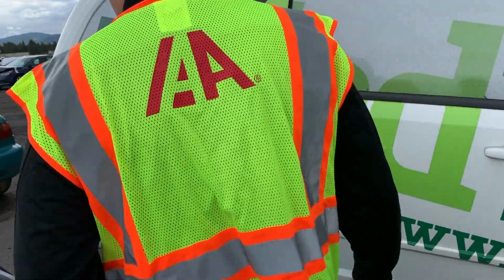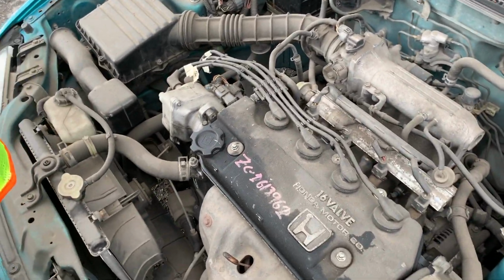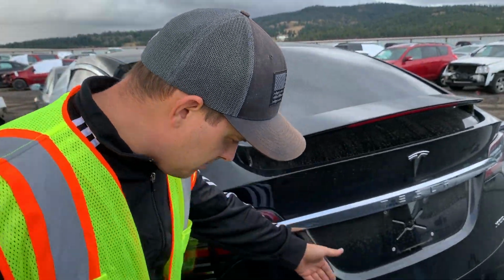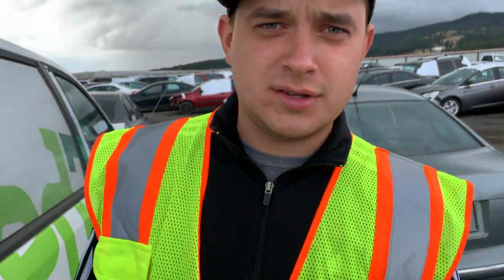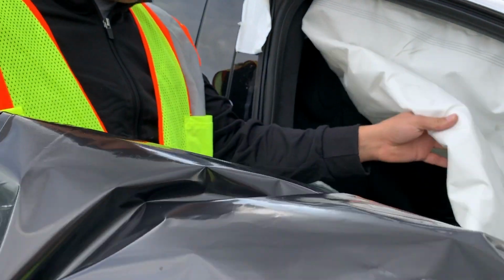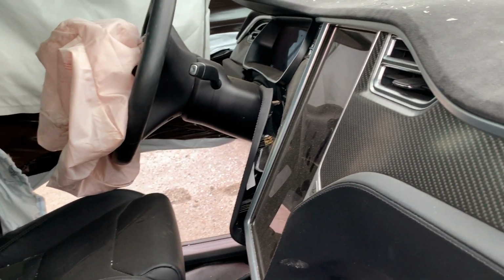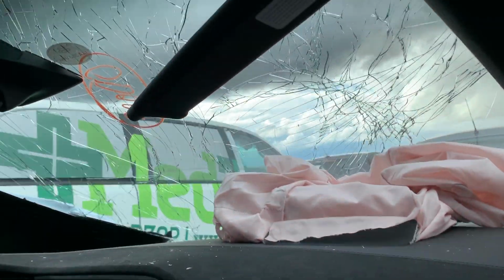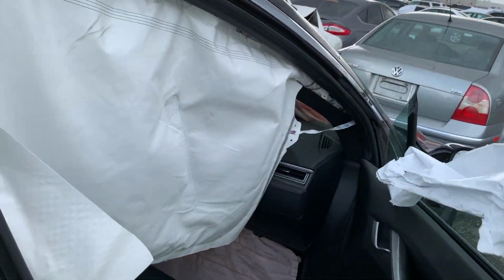Wrecked Salvage Tesla Model X At Insurance Auto Auction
Totaled Tesla Model X PH100D

Go to iaai.com and see this car
Stock# 25925700